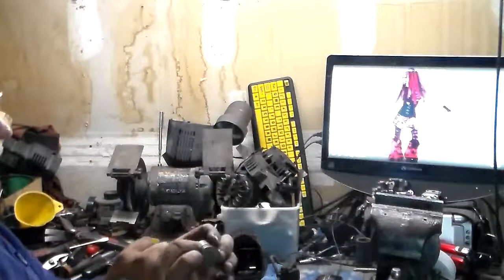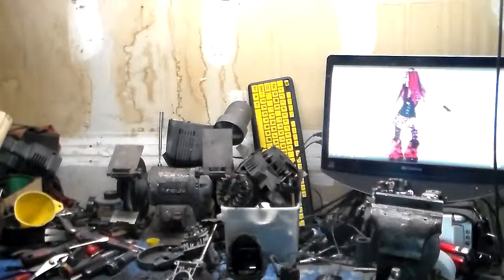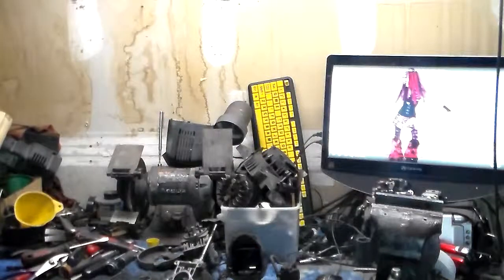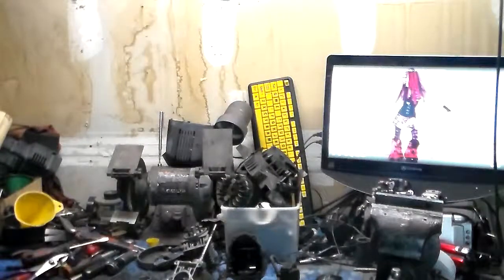craftsman 4 cycle tiller can we bring it back to life part 1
small engine repair series  and other self help videos for the common household